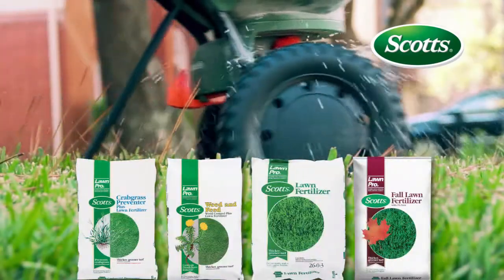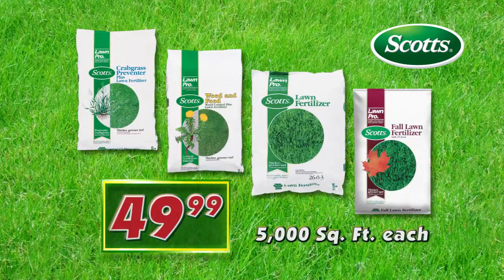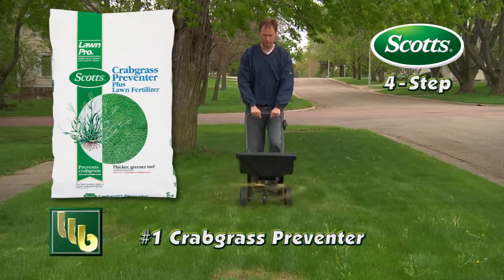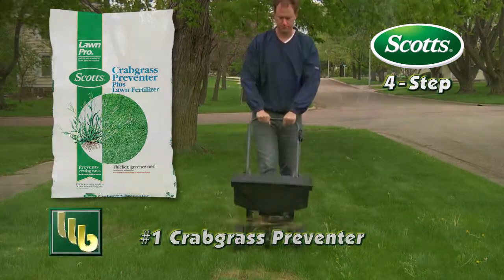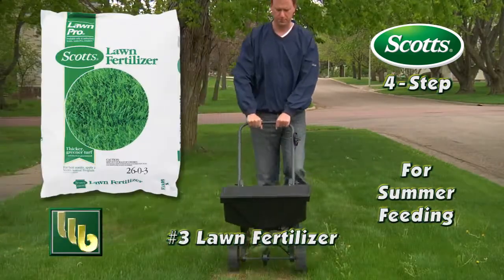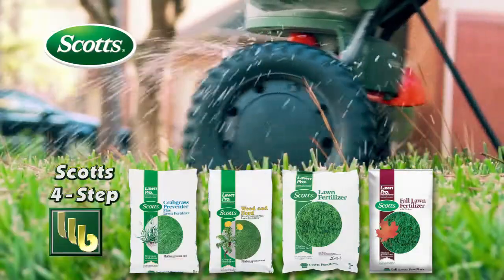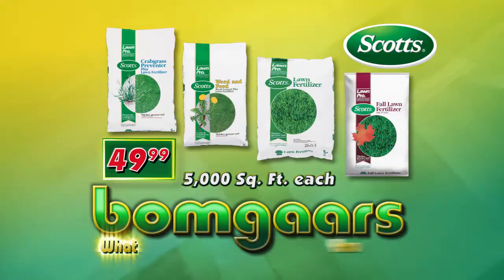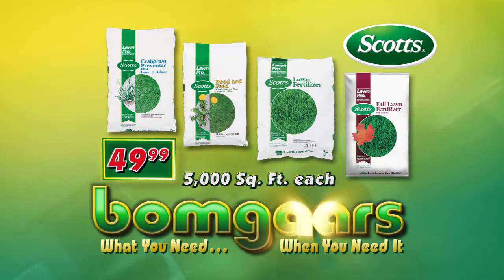2021 Bomgaars TV10 Scotts CVA-BOM-1103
Scotts Lawn Pro 4-Step Program